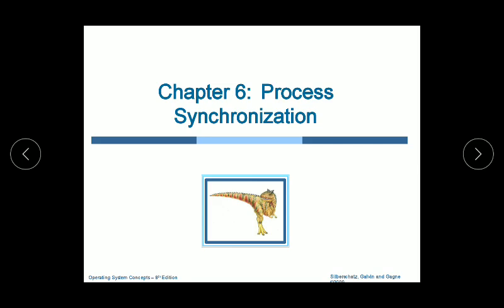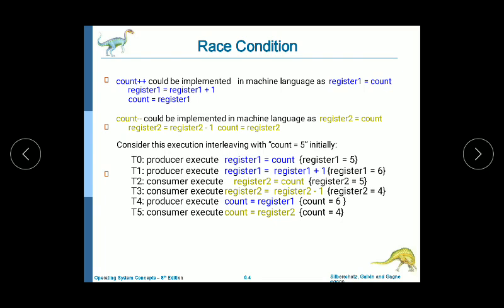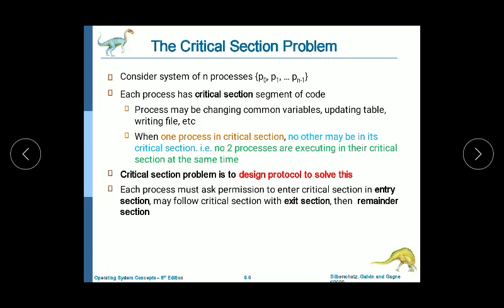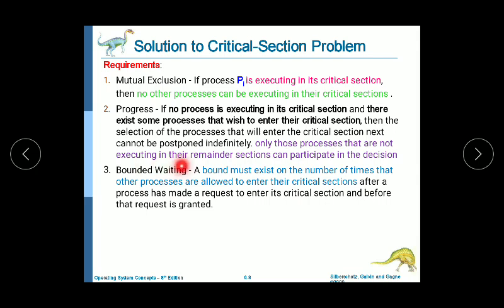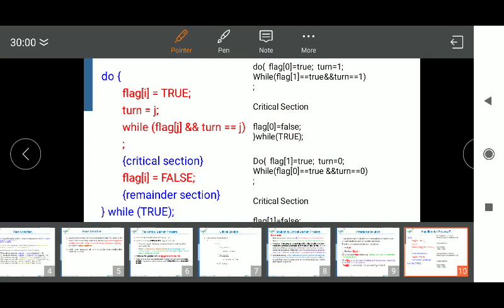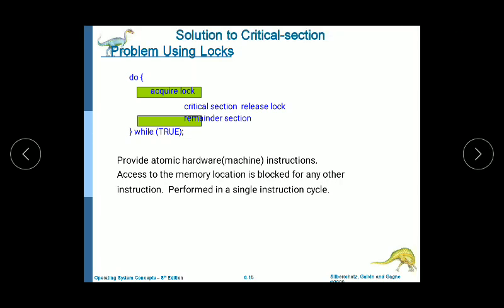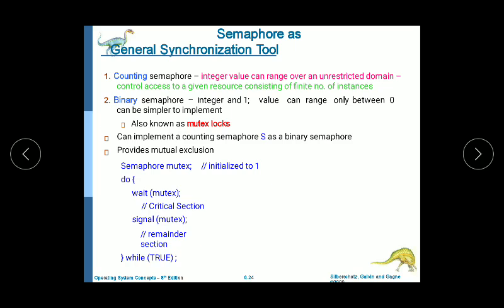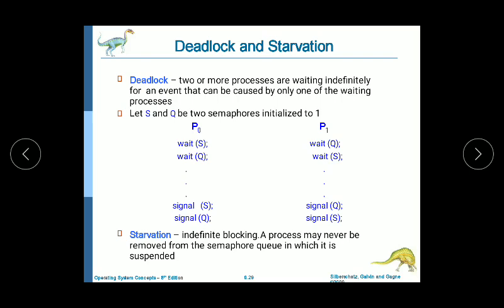18CS43/17CS64 -OS- Module 2- Chapter 6-Part 1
This video explains process synchronization, Critical Section Problem/Solution and Semaphores.